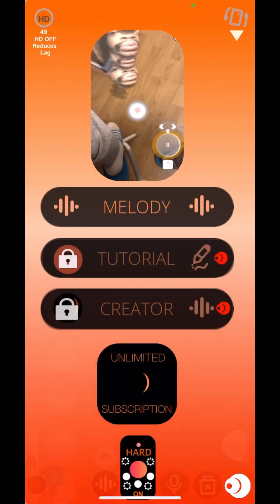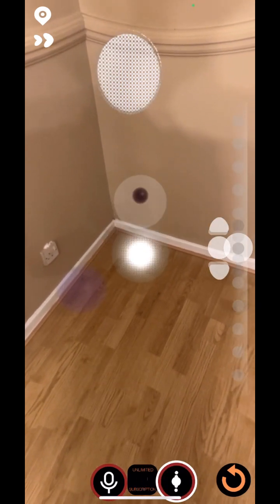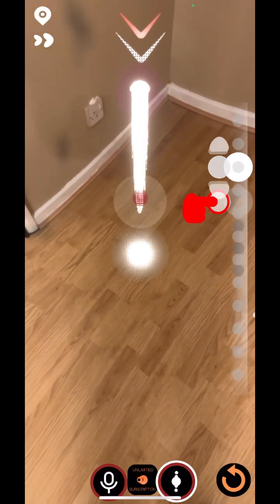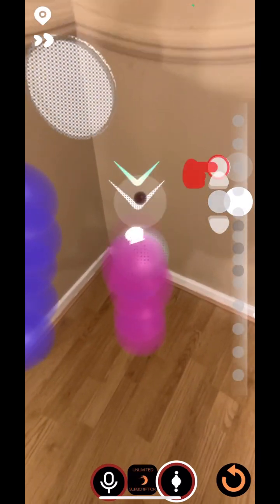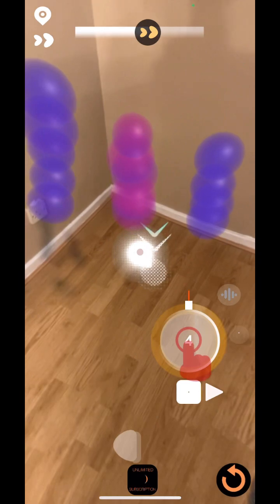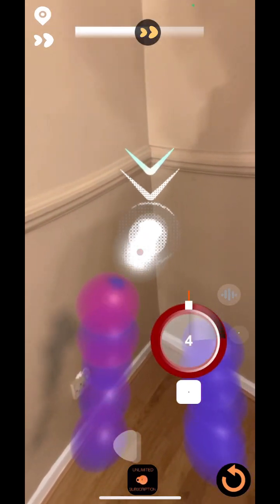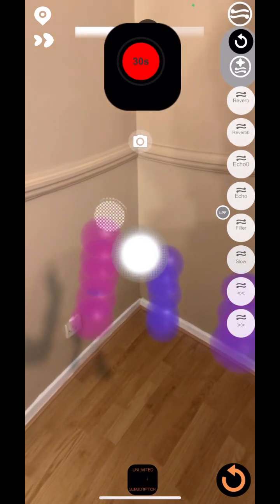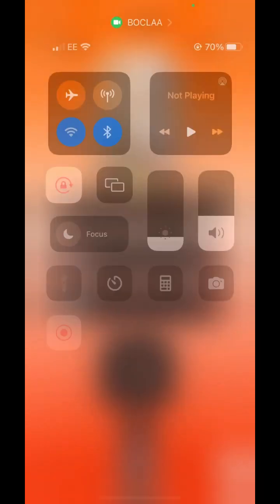NEW BOCLAA 2.3.0 feature called MELODY walk through / tutorial